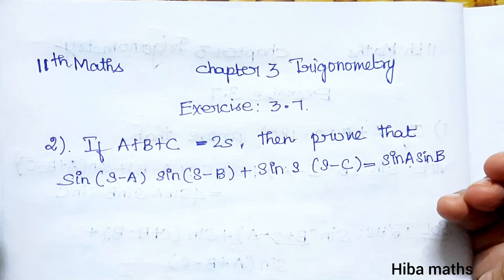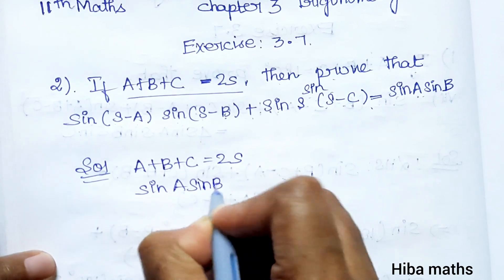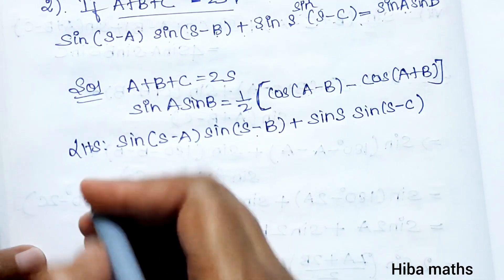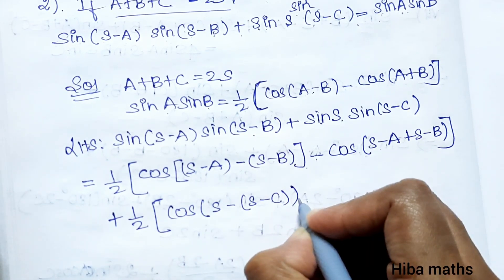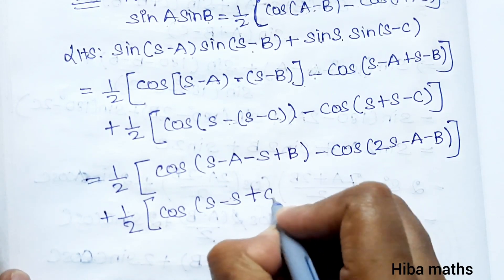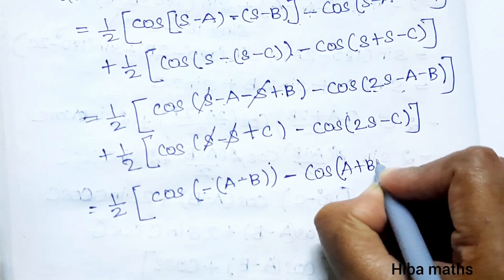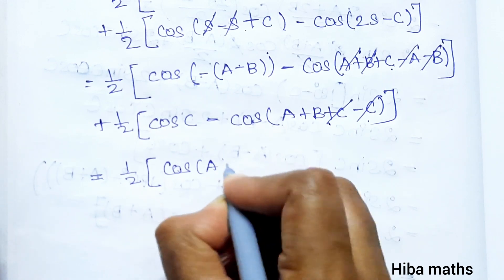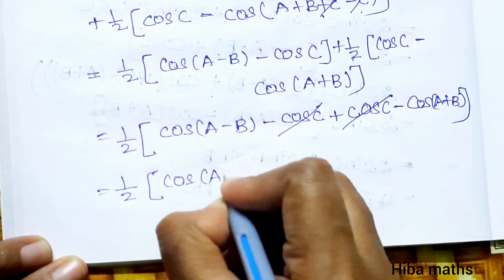11th maths chapter 3 exercise 3.7 question 2 trigonometry TN syllabus hiba maths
11th maths trigonometry exercise 3.7 question 2
11th maths exercise 3.7 question 2
11th maths exercise 3.7 sum 2
11th maths exercise 3. 7 2nd sum
11th maths trigonometry
11th maths tn new syllabus
11th maths book solutions
Trigonometry
Maths tutorial
Hiba maths